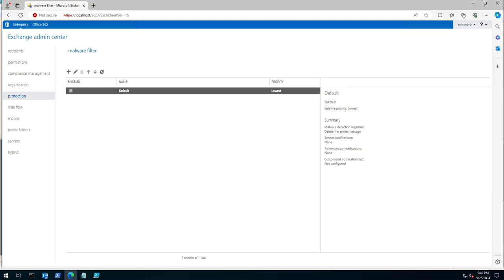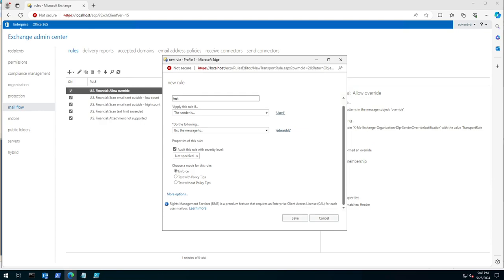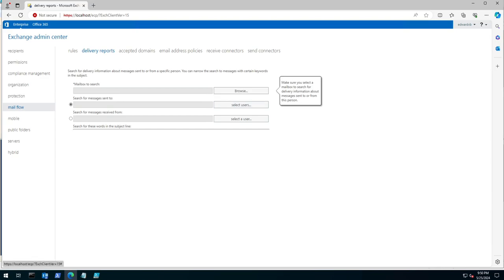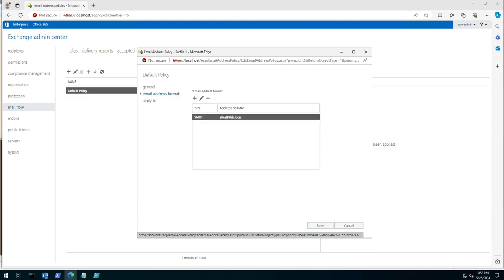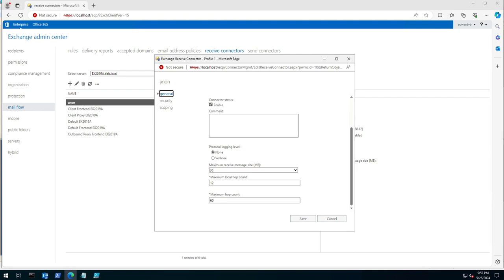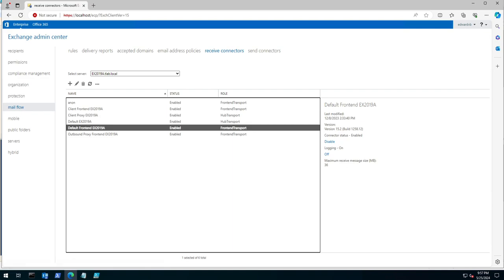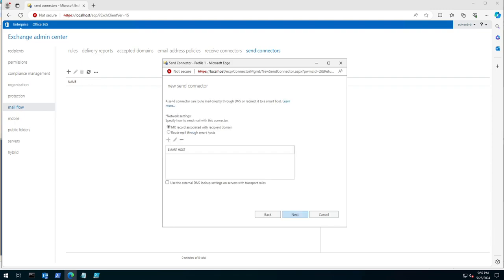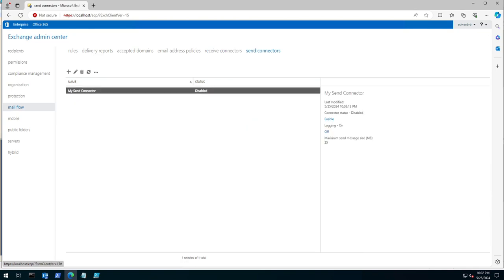Walking through the Exchange Admin Center in Exchange 2019 [Part 4]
Learn how to configure Exchange 2019 using the Exchange Admin Center (EAC). This video covers the steps to set up and manage the Malware Filter and Mail Flow.